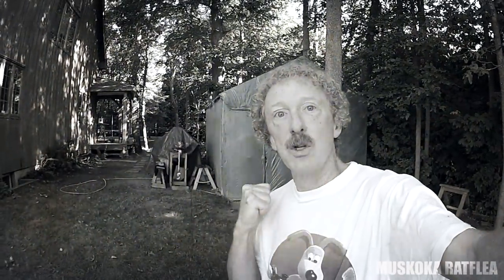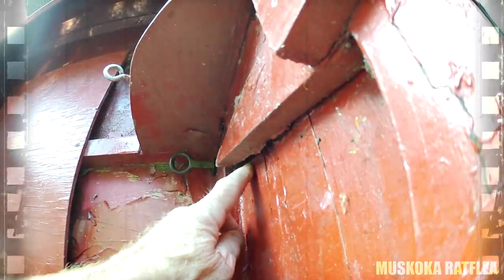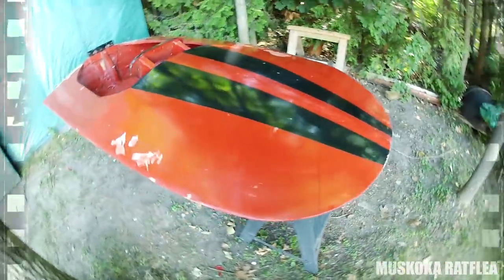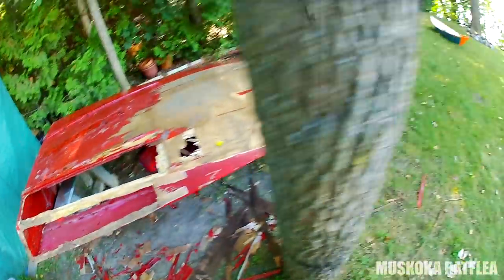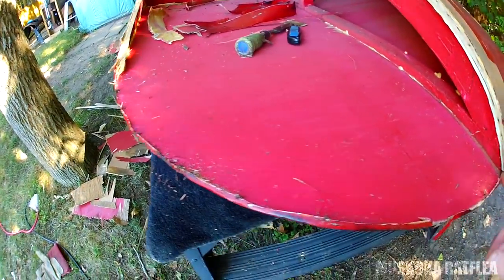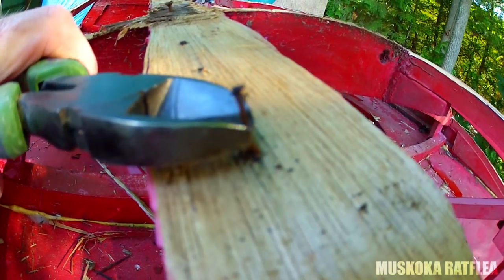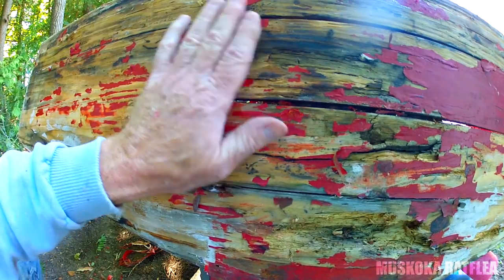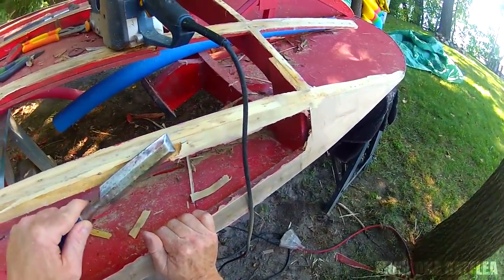Building The Mini Most "Rat Flea" PART 1 24:00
In 2015 I purchased a really beat up Mini Most for $50.00.   (I mean REALLY beat up!) Normally when I embark on a restoration project I strive to make the boat as beautiful as possible.   However, this time I decided to keep the characteristic flaws and turn this Mini Most into my "Rat Flea"!   Sort of a "Steam Punk" version of a seaflea.   Two years later it finally hit the water in all its "cheesy glory".    Sit back, relax and watch as I documented the complete process and all of the hidden surprises that came along the way.